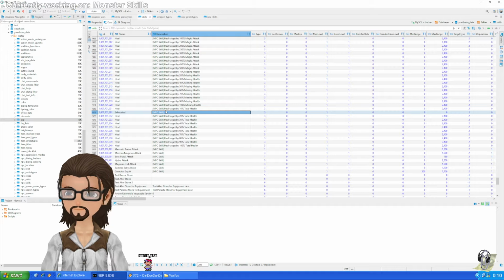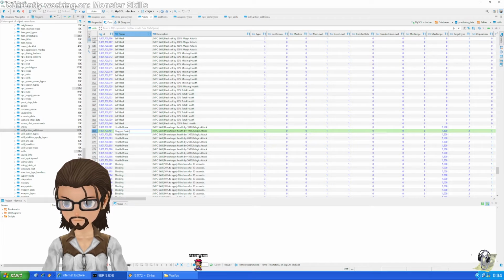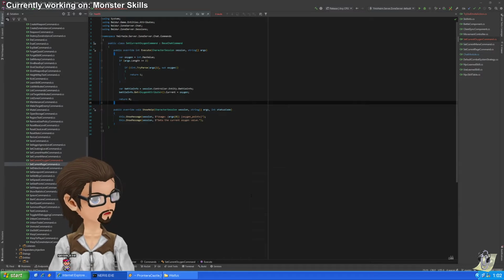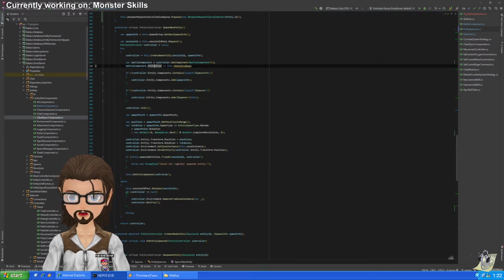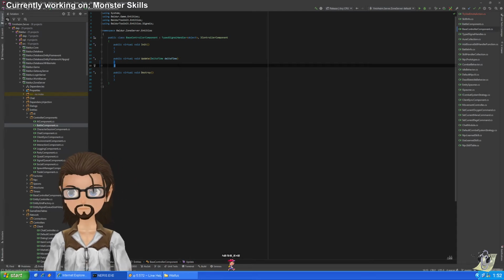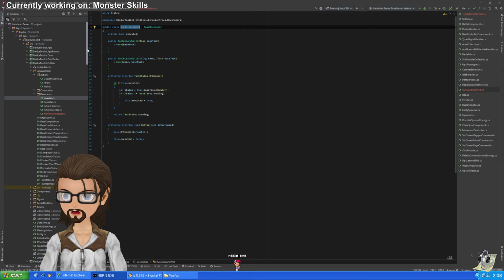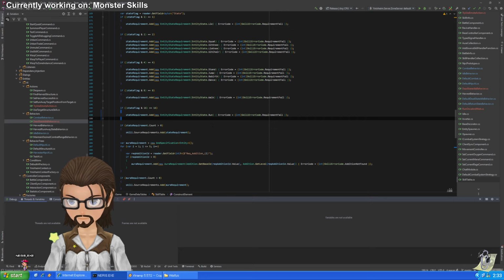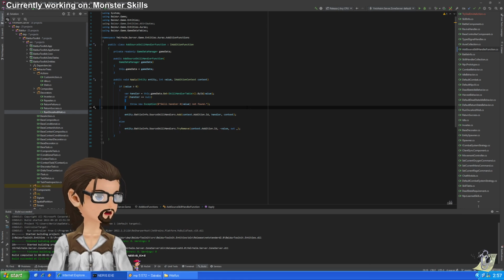[2022-09-29] Ymirheim Development Stream — Livestream Recording (No music)